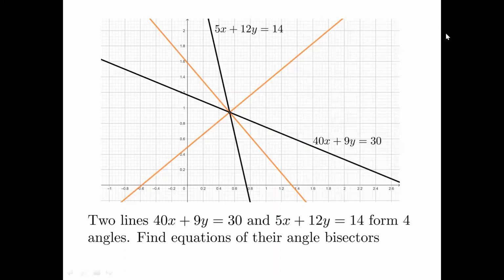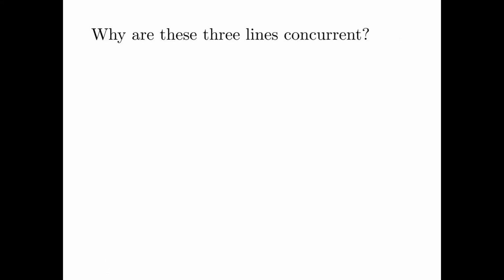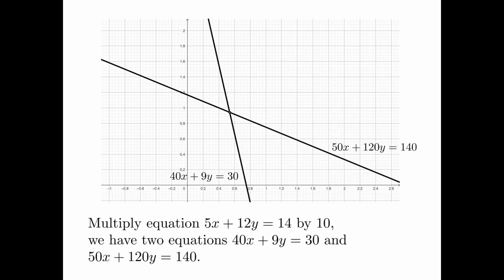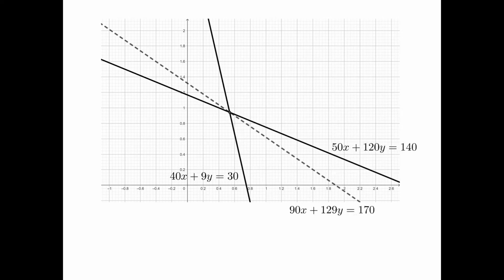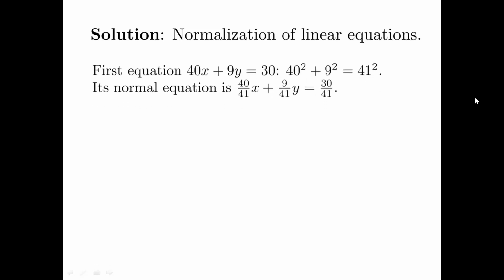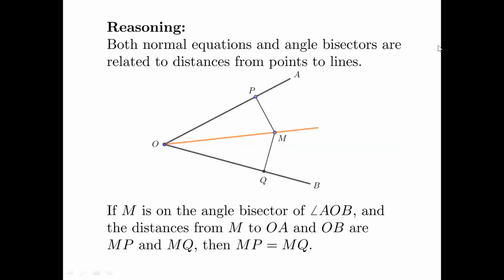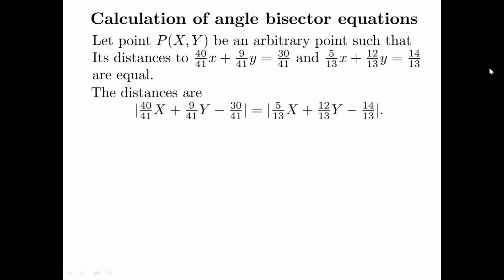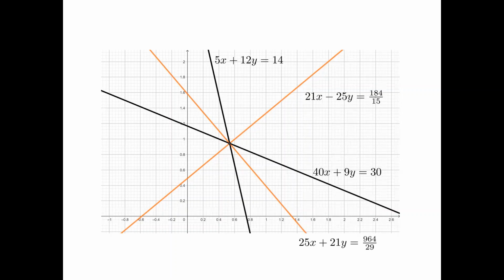Normal Linear Equations Part 3: Angle Bisectors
This video discuss how to derive equations of angle bisectors of the angles formed by two intersecting lines. Normal equations play a key role.